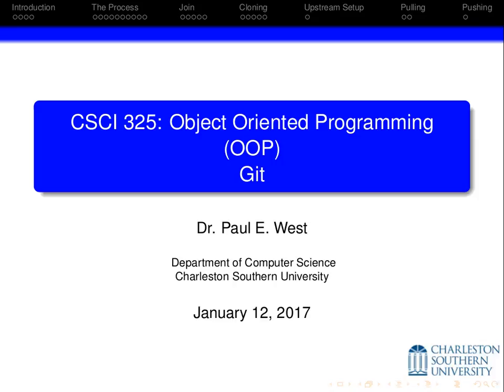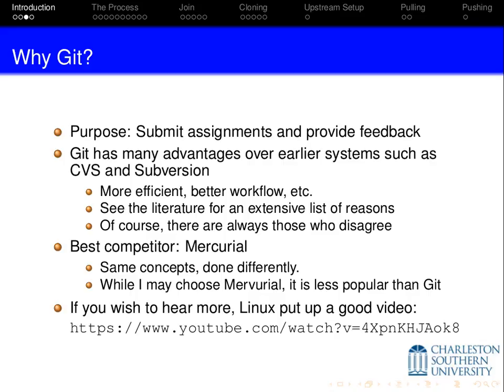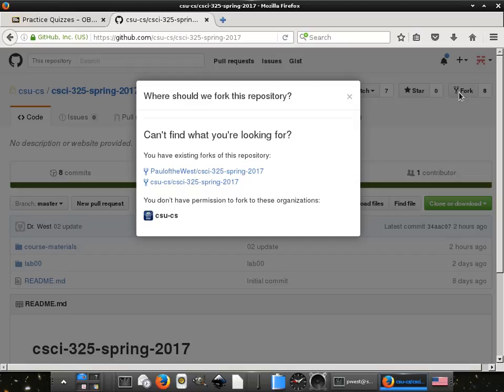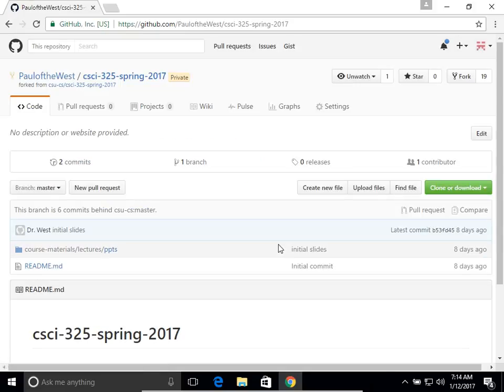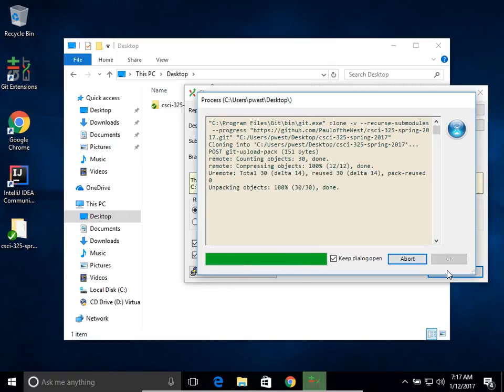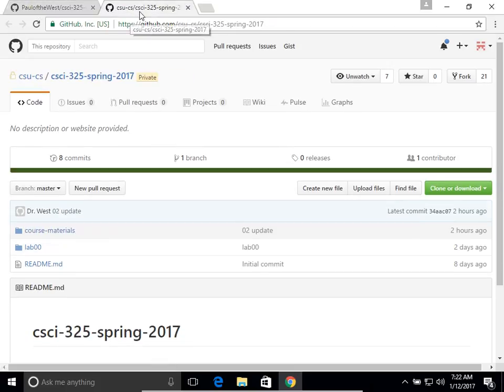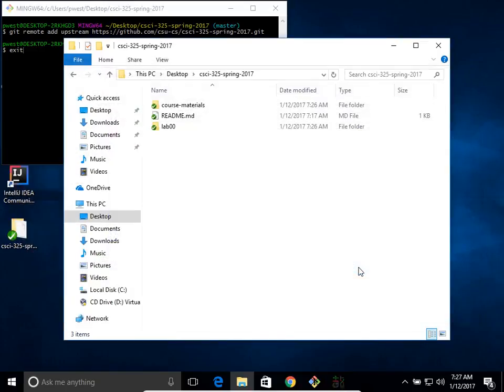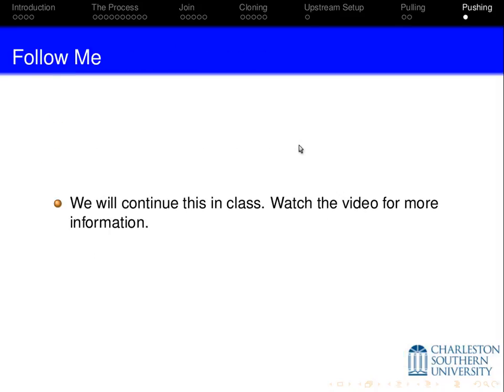csci 325 spring 2017 day02 02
Git: Clone, push, upstream setup